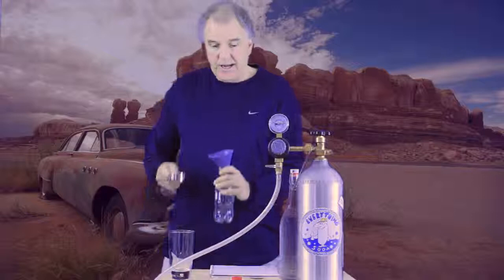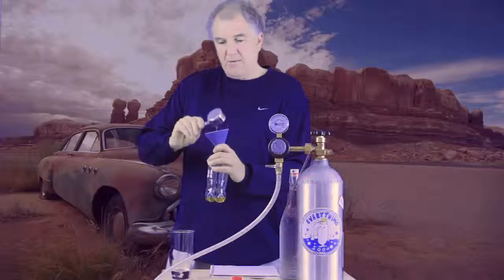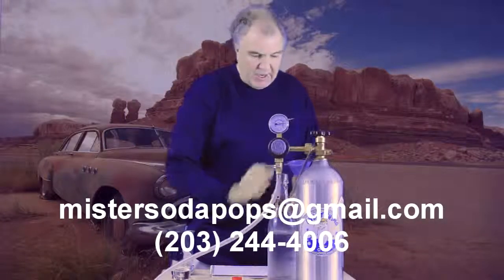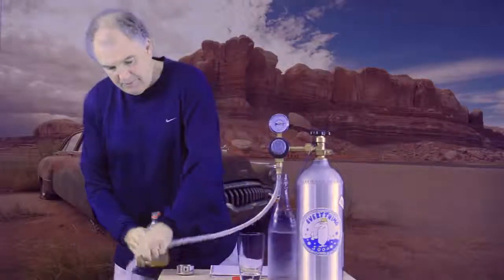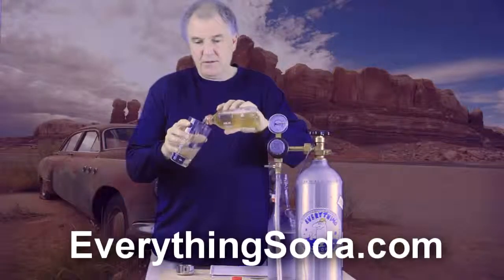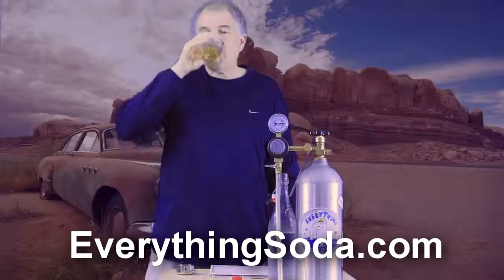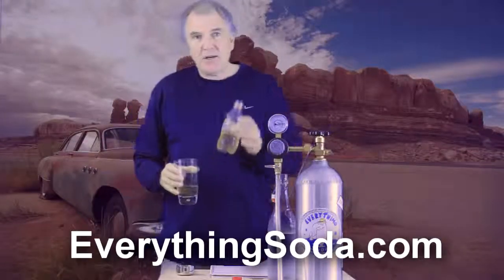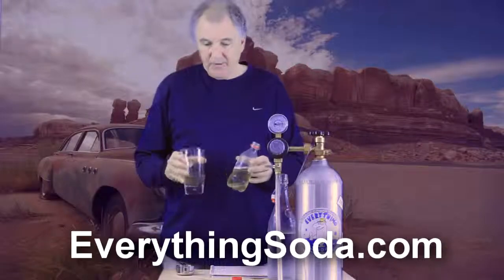Carbonated Agave Soda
Use 1/4 cup Agave per 8oz cold water to make your own organic carbonated Agave drink!